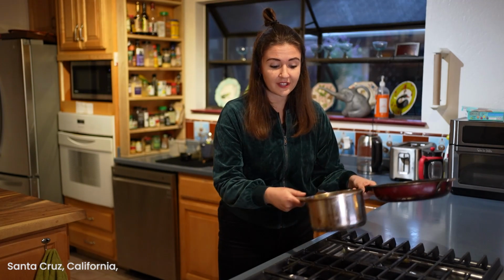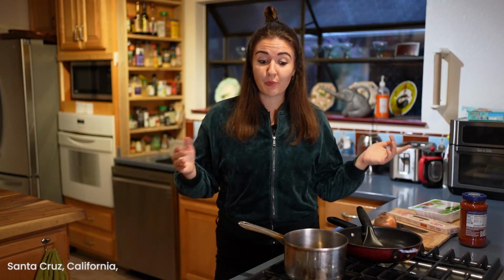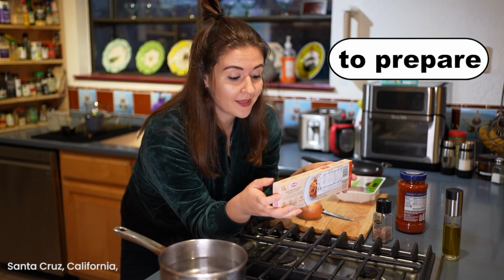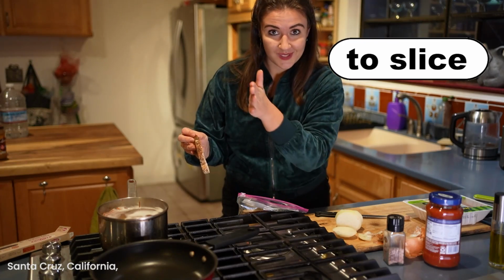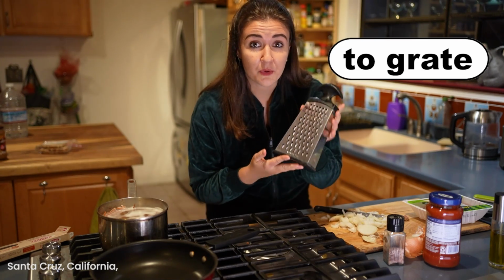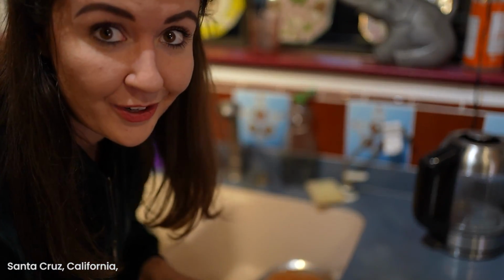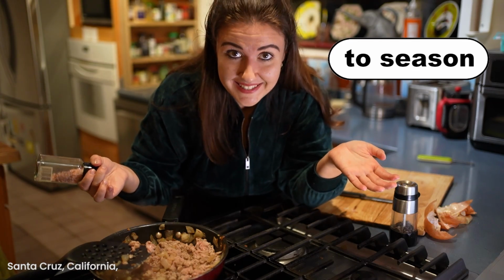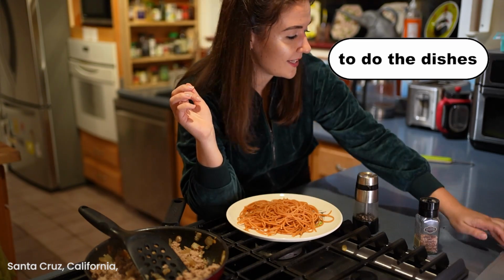How to COOK in English (Verbs for Cooking)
Girls, check out my self development new channel for sisterhood, healing, relationship Ready to upgrade your kitchen skills? Welcome to my (temporary) kitchen in California!🍳Join me in this casual video where you'll discover common words for everyday cooking. By the end, you'll be a pro at describing all the actions you do in the kitchen, from chopping to spreading. Let's make your kitchen adventures even more exciting!